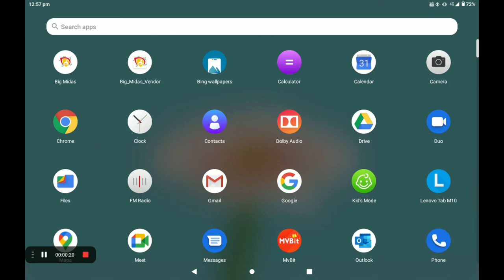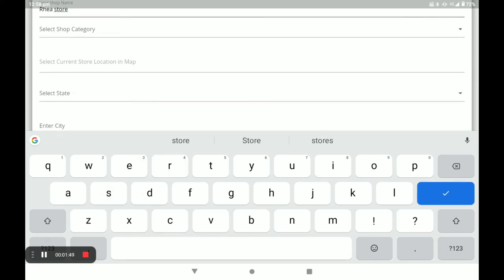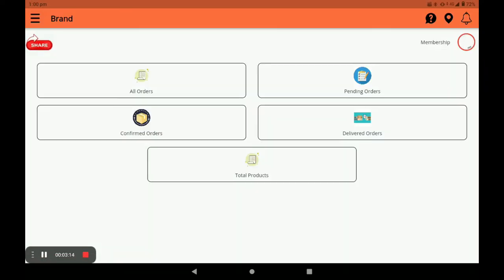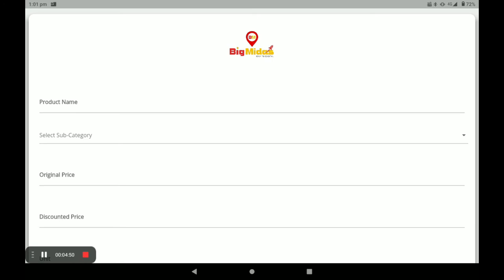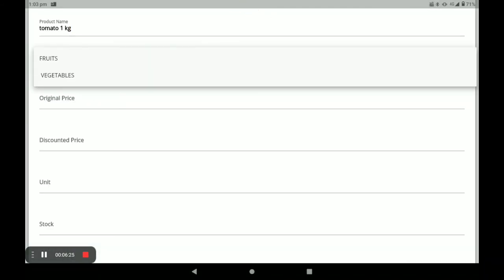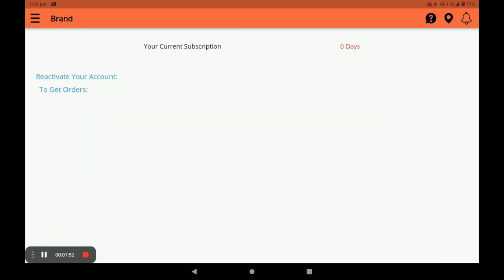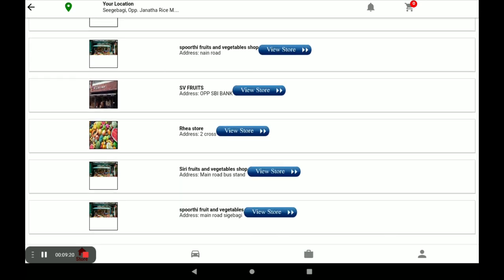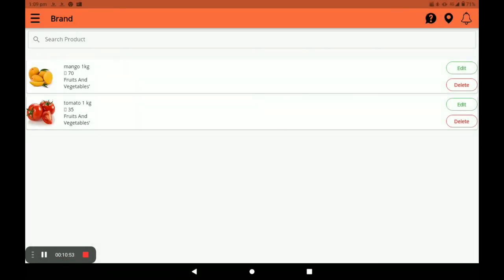SET UP 0% COMMISSON fruits and vegetable shop IN BIG MIDAS app information in (English)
Big Midas Are Creating A Virtual World For Stores, Vehicles, & On Demand Service Providers. Customers can analyse the products of the stores Customers can see all basic information about the business and can see their products. Businesses are completely transparent to customers Customers are having full control and full transparency for businesses as all of their information is fully available. At Big Midas Vendor app the app is divided into three parts. Store Listing. Service Listing. Vehicle Listing. Vendor can get them registered and customers near to them will have information about the business and can directly engage with them.
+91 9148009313